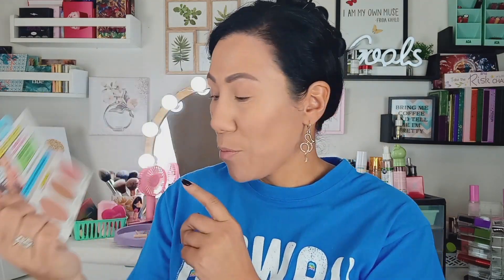I Got SCAMMED by The Balm Cosmetics? | $75 Mystery Box Unboxing | They Sent Me the WRONG Box?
Hello Beauties!

In today's video I opened a mystery box from The Balm Cosmetics.

Question and Answer Post! Drop any questions you have for me HERE!